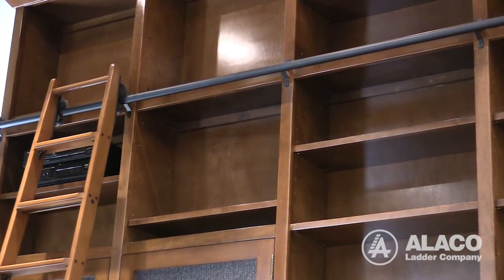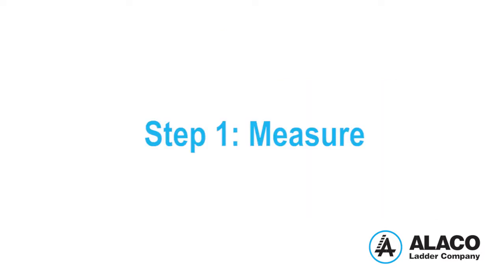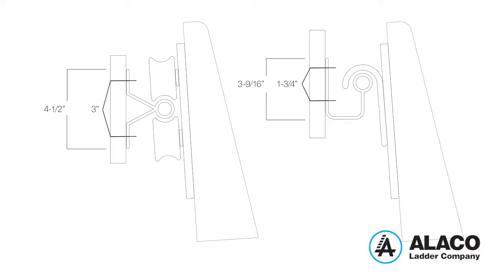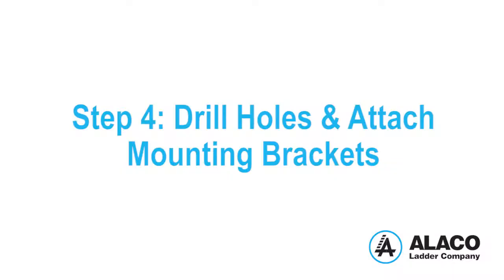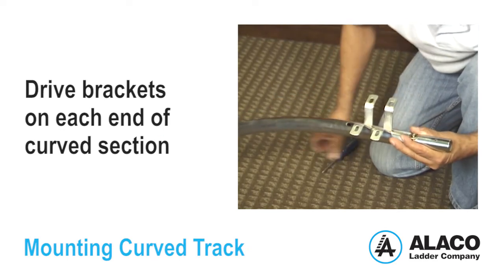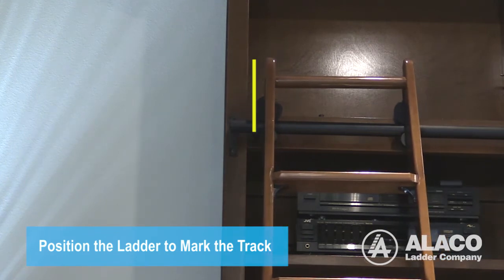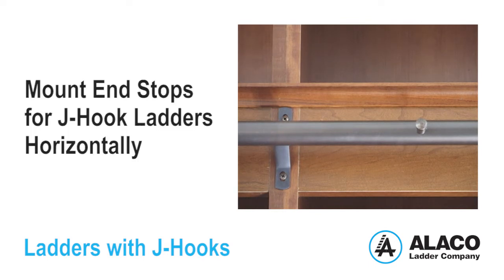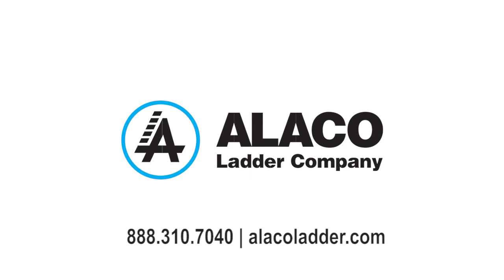Installing Alaco Rolling Library Ladders